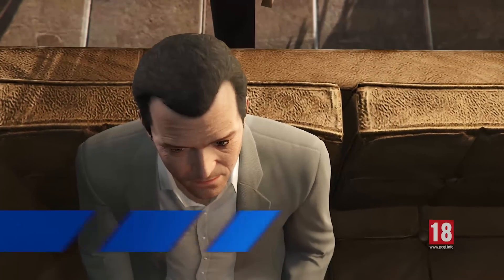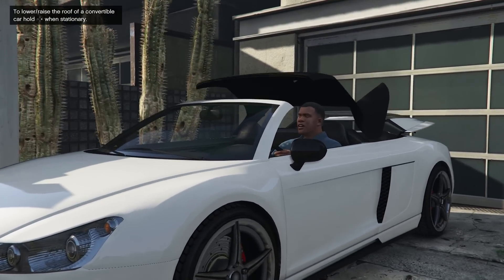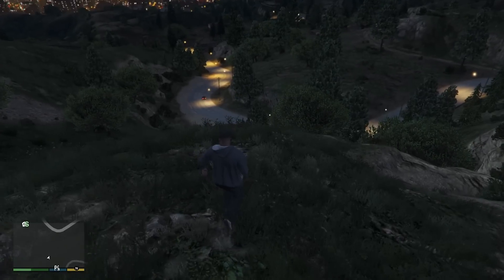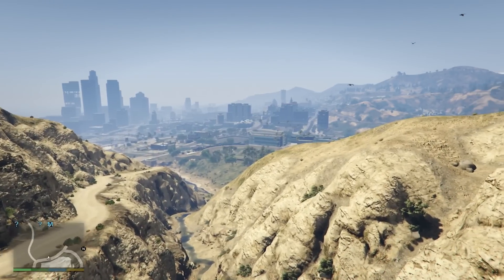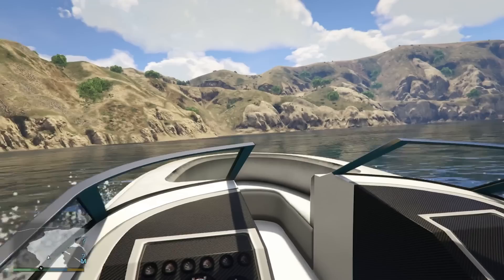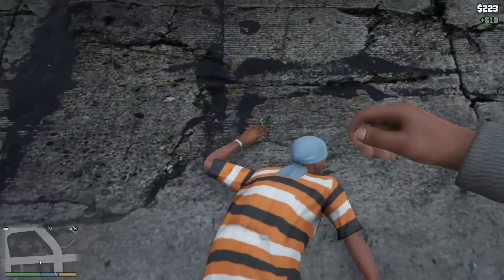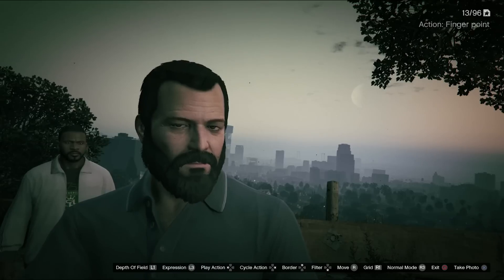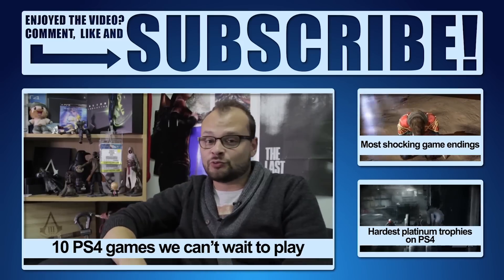GTA V: 7 things that look better on PS4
GTA V looks great on PS3, but it looks even better on PS4. Nath and Rob tell us about seven of them!